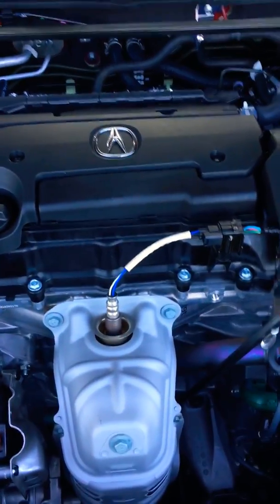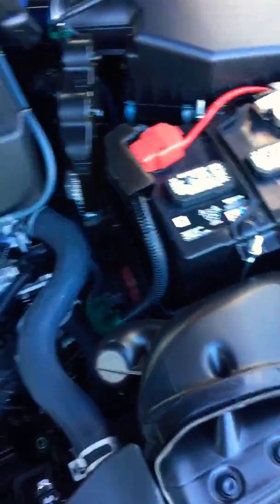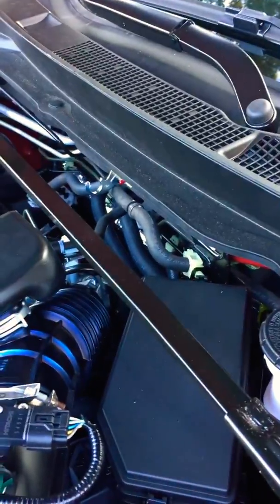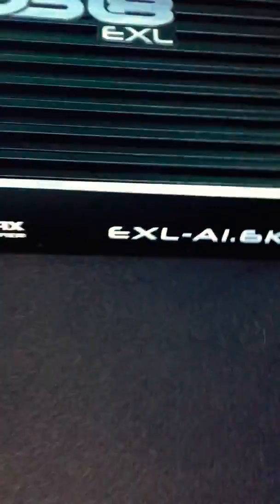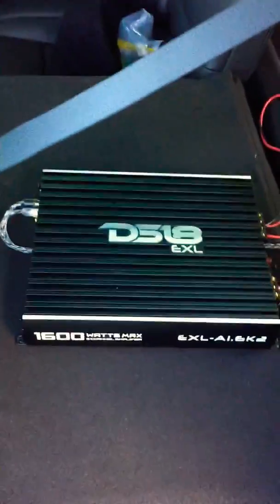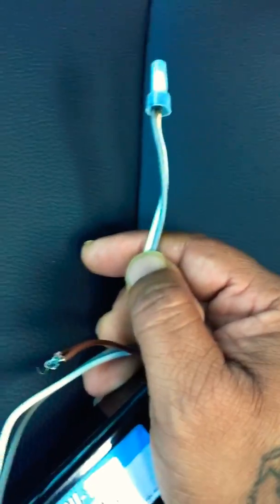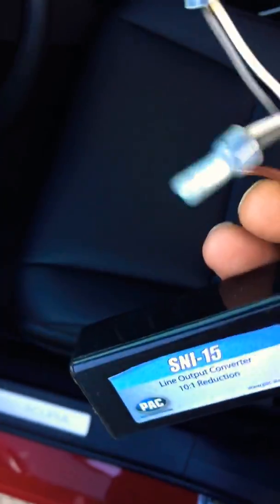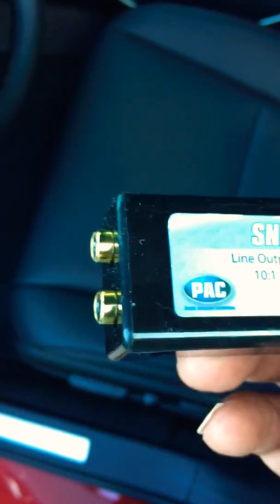Acura TLX 2019 Firewall wiretap amp installation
Acura TLX 2019 bypassing the firewall Wire tapping and amp installation